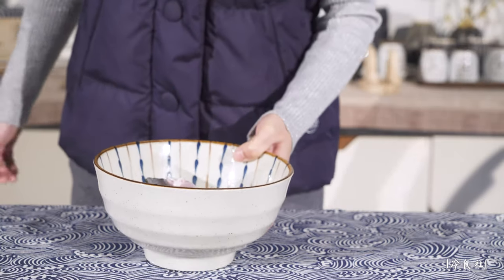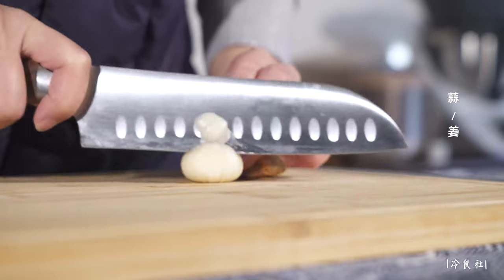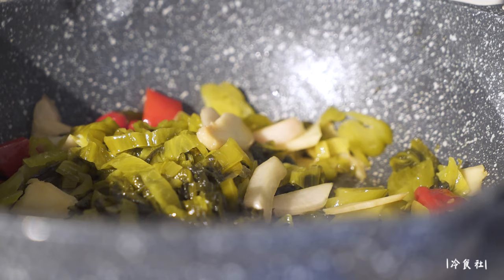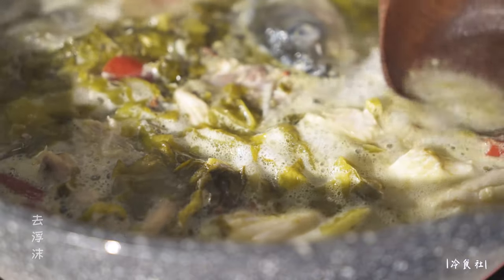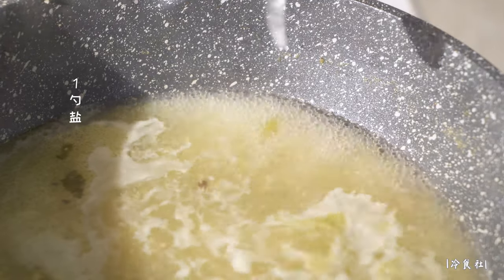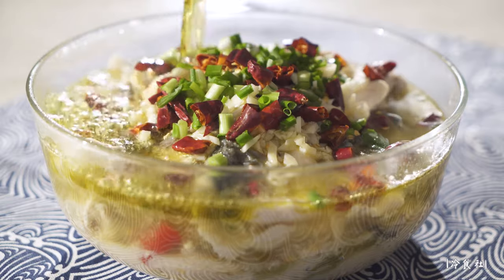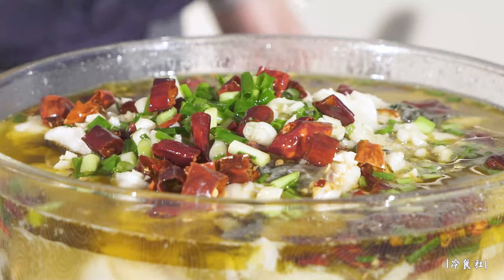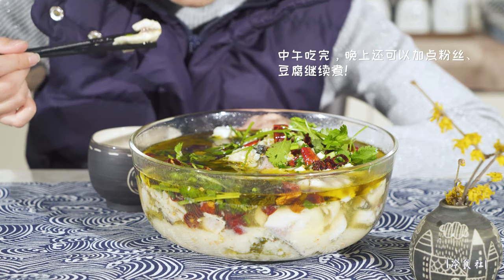【家鄉年夜飯·酸菜魚】年夜飯讓你念念不忘的不只是魚，還有裡面酸菜和湯汁，細膩嫩滑，沒有比它更下飯的了！|冷食社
【家鄉年夜飯·細膩嫩滑酸菜魚·冷食社】
其實這期我自私的時刻，酸菜魚是我的最愛之一，也是我家年夜飯必備的一道菜，父母知道我愛吃，早早的都會準備好，今年準備回家給他們做一次。
魚頭和魚排配著酸菜熬出酸湯，魚片裹上雞蛋液和澱粉，酸湯兩分鐘燙熟即可，再澆上一層滋滋滋的熱油，OK！細膩嫩滑的酸菜魚搞定。
一家有一個屬於自己的味道，很多菜只是因你喜歡，或者父母覺得你喜歡吃，一吃就是一輩子，真香

🔸食冷，心暖
食到最後，暖的總是心❤

【紅燒魚x魚頭湯 ·冷食社】一魚多用，家鄉味的紅燒魚和魚頭湯，是那個熟悉的味道 |家常菜|年夜飯
【懒人炸鸡翅·冷食社】Fry Chicken Wings 酥脆可口，外焦裏嫩，懒人版炸鸡翅，一学就会！（看剧必备）
【酸萝卜老鸭汤·冷食社】Sour Radish Duck Soup 老鸭这样做最开胃，酸爽美味、滋补暖身，好上瘾！（寒凉体质必备）
[正宗川味口水雞·冷食社] 上桌就掃光，紅油飄香麻辣爽，讓人口水直流Chicken with chili oil sauce